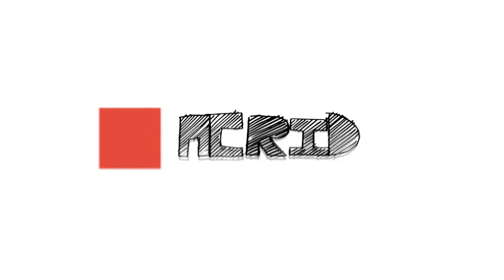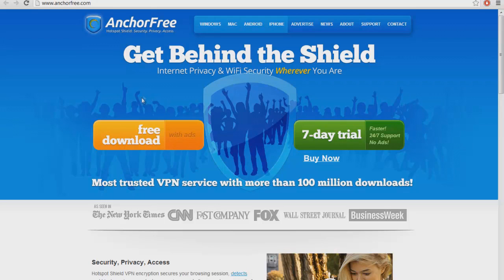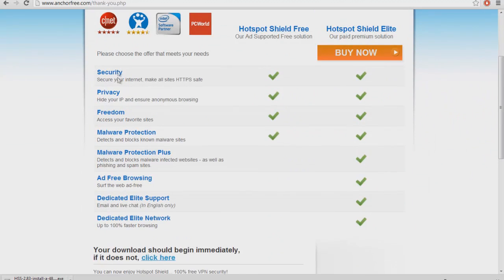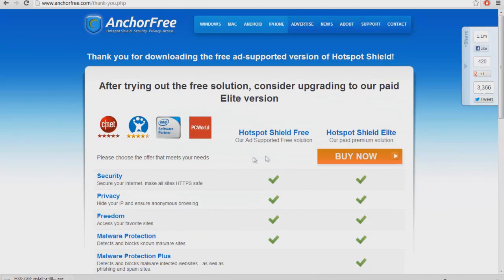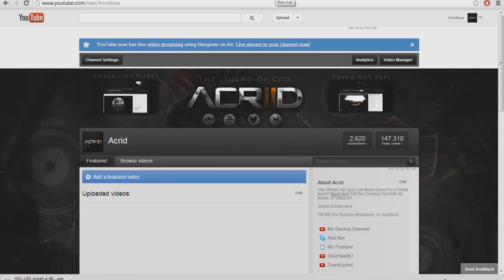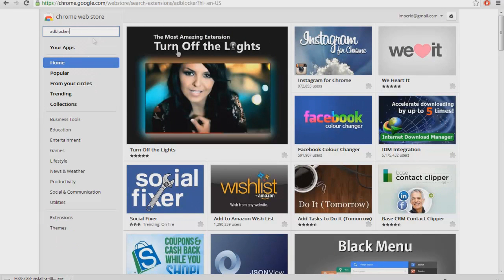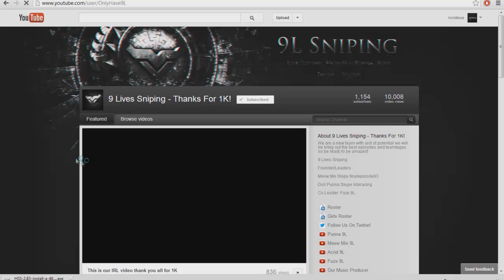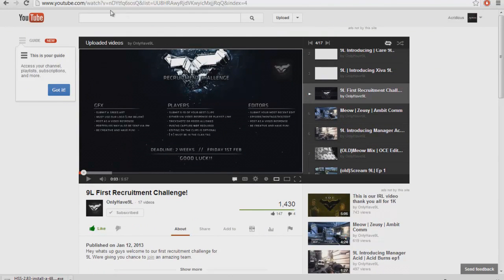FREE VPN TUTORIAL By Acrid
Heres a tutorial that i made for you guys on how to get a free vpn if you guys enjoyed and found this help full please like the video and leave a nice comment thank you :)

NOTE:
Thanks to Boil's Tutorial for showing me this i just added the AdBlock Part To make it better for you guys!